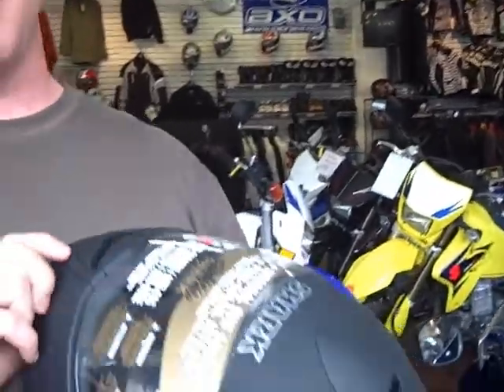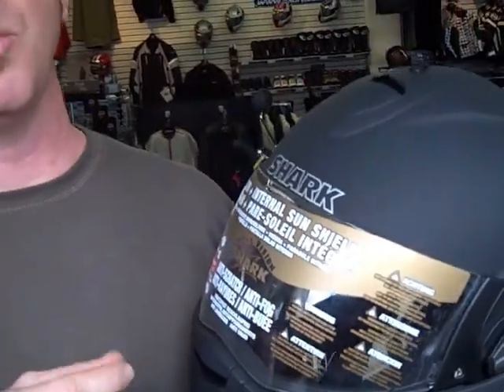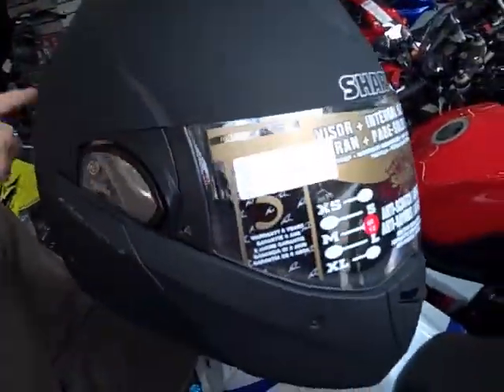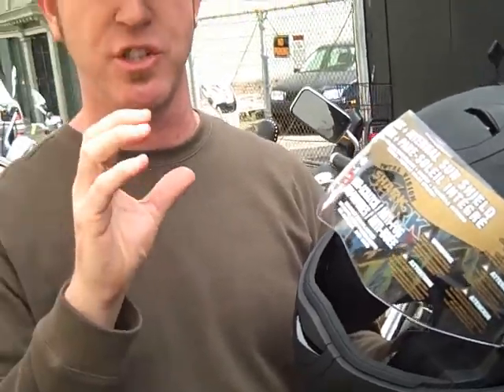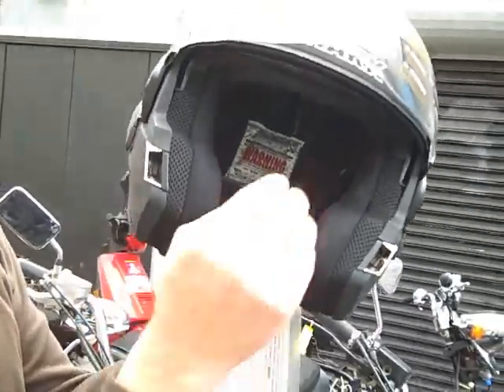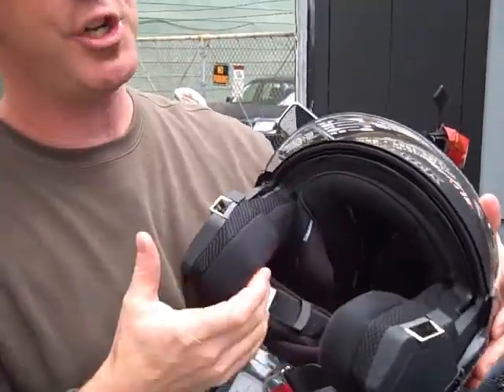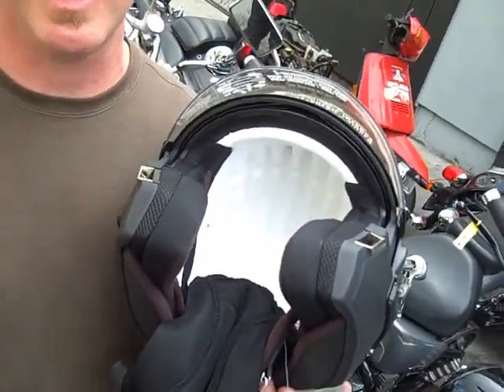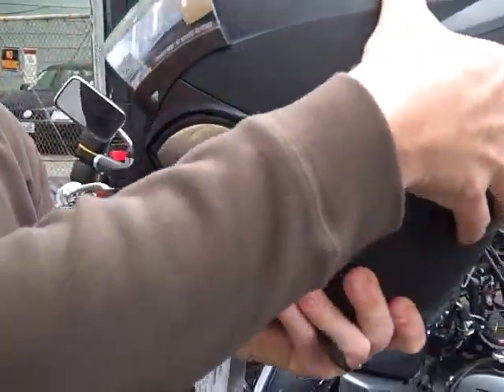Shark EvoLine Helmet at SF Moto